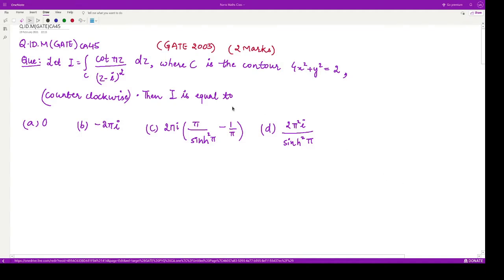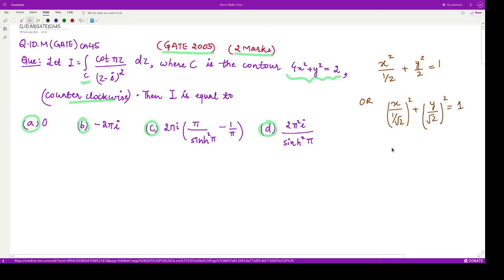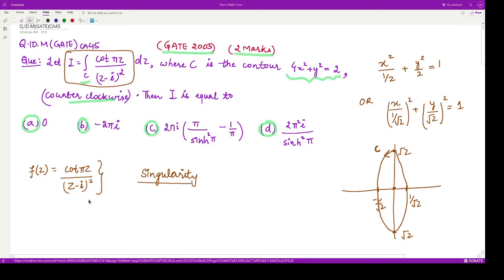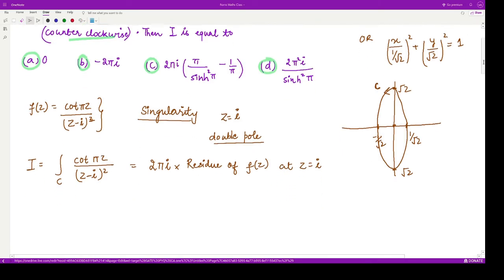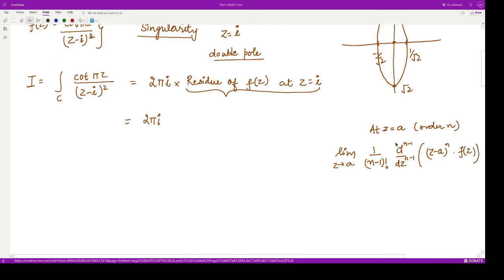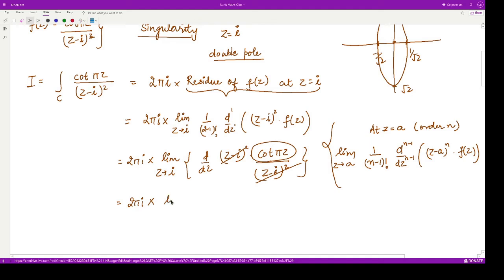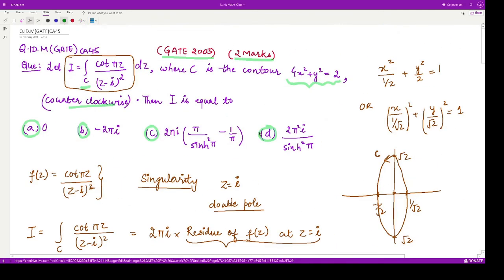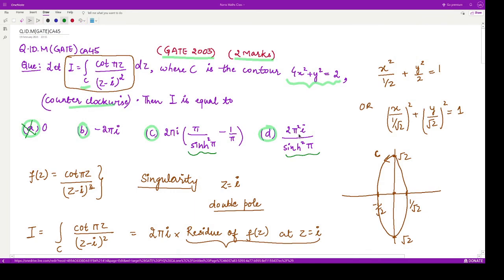Complex Analysis, GATE 2003 Question (Q.ID.M(GATE)CA45)